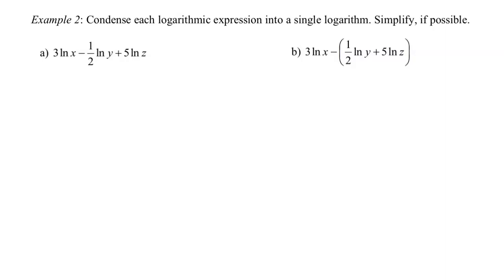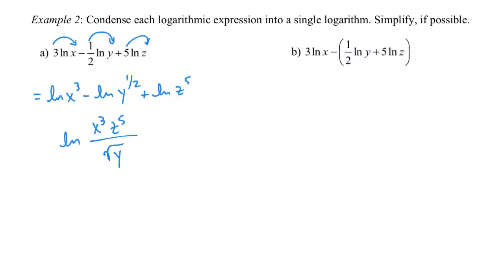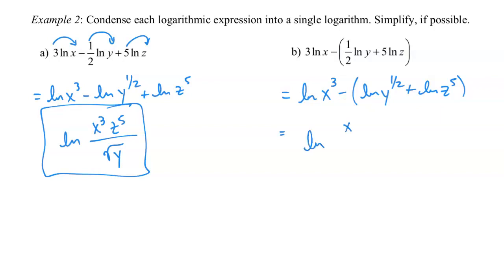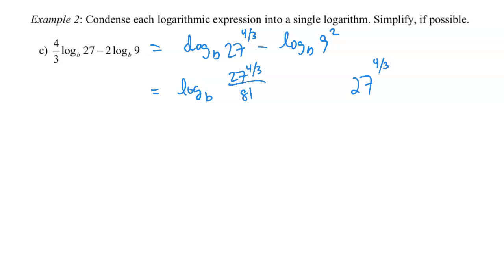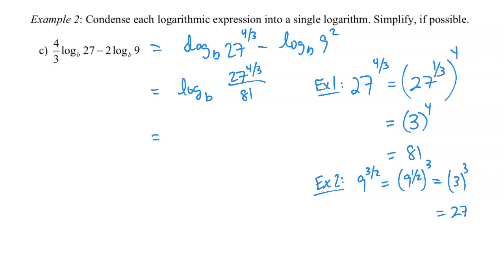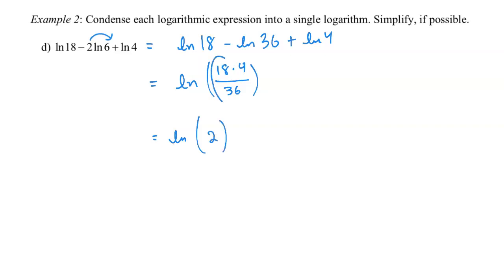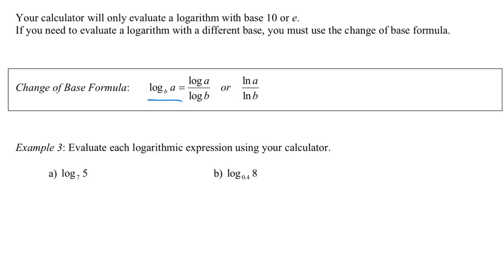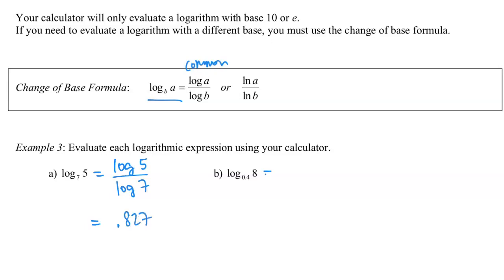Section 3.3-3.4 Notes - Writing as a Single Logarithm